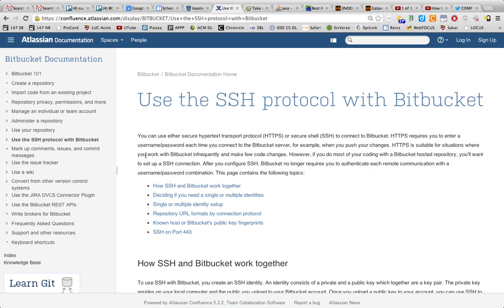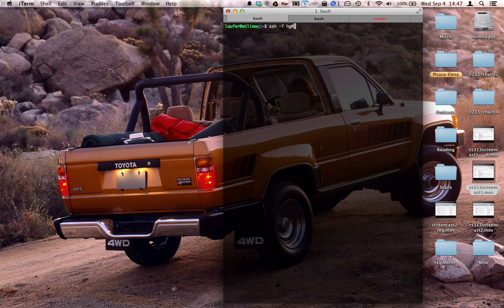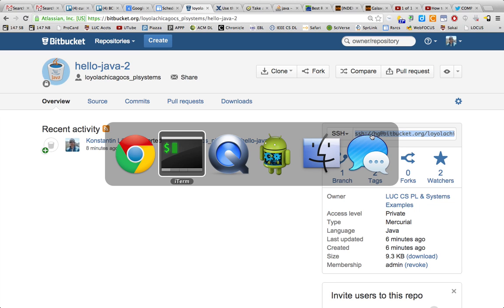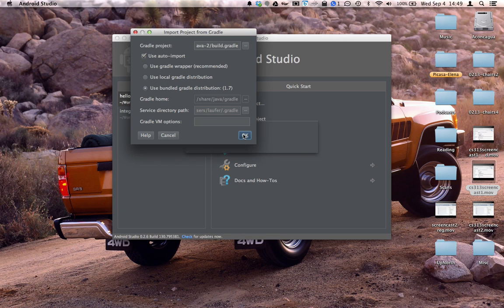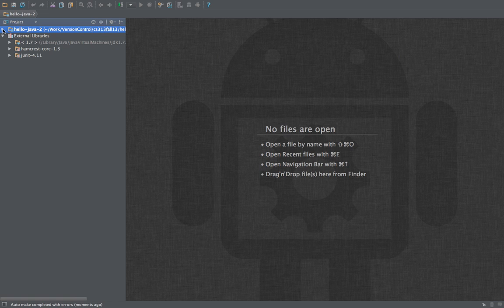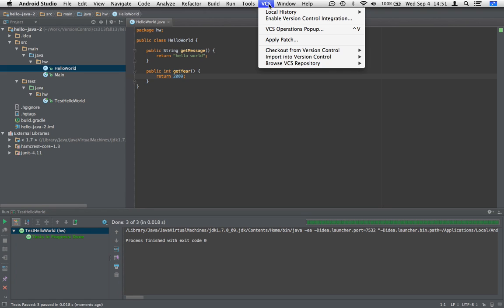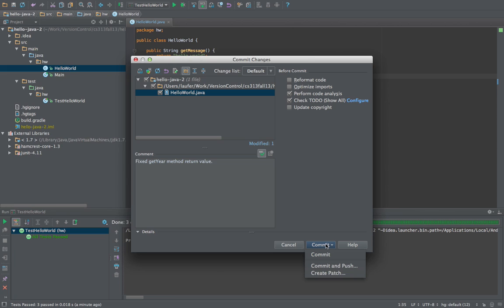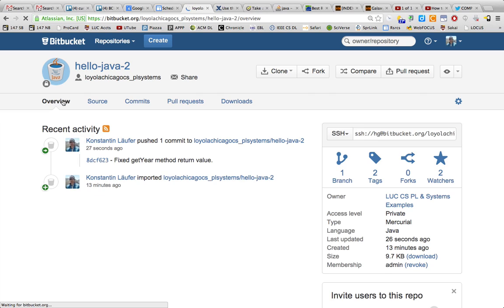How to Work with Your Private Bitbucket Repository in Android Studio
How to use Android Studio to check out a Java console app from your private Bitbucket Mercurial repository, make changes, and commit and push the changes back to the remote repository.